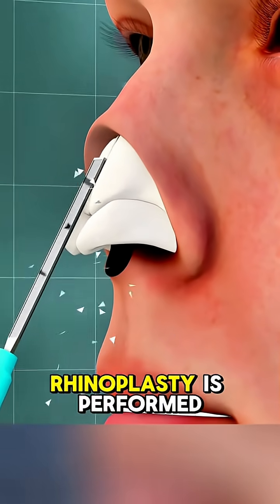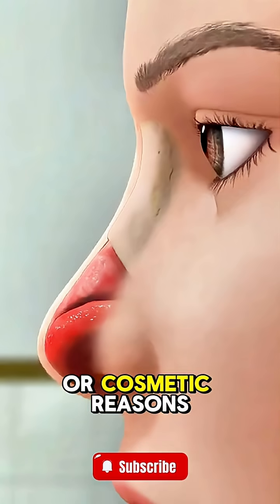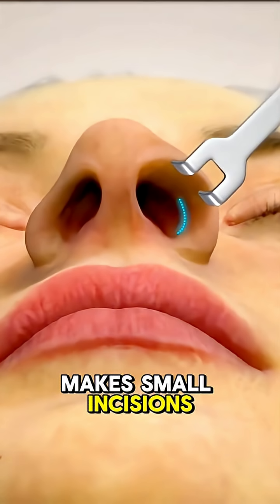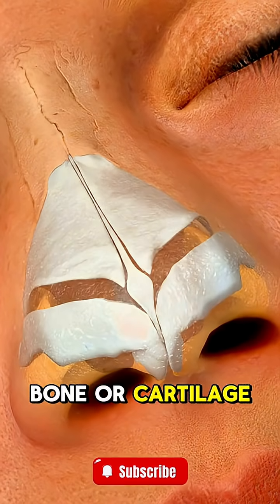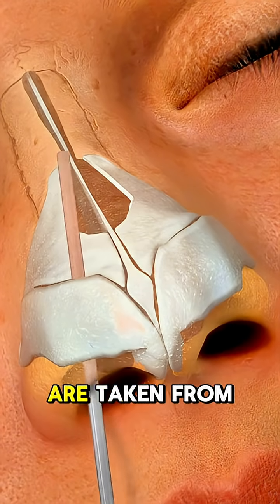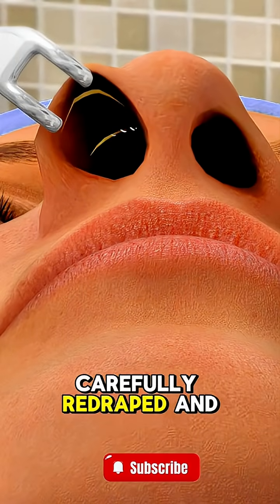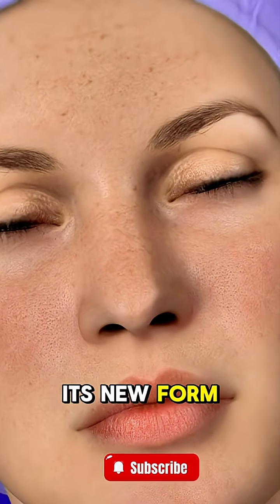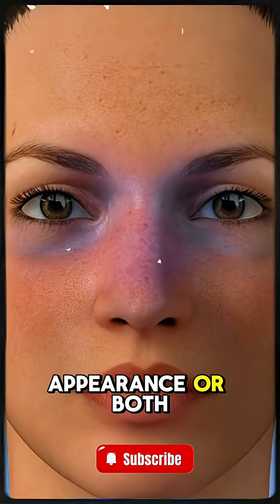Rhinoplasty (Nose Surgery) Explained for Med Students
Rhinoplasty, commonly known as a nose job, is a surgical procedure that reshapes the nose for cosmetic or functional reasons. This video provides a step-by-step overview of how rhinoplasty is performed, making it an essential watch for medical students, nurses, and anyone interested in surgical procedures.

In this short, you'll learn about the differences between open and closed rhinoplasty, the surgical techniques used to modify nasal bone and cartilage, and the considerations for patient recovery. Whether you're studying for exams or curious about facial plastic surgery, this video offers valuable insights into the intricacies of rhinoplasty.